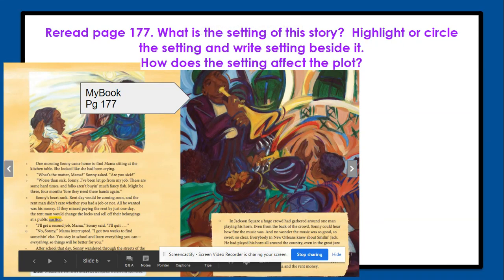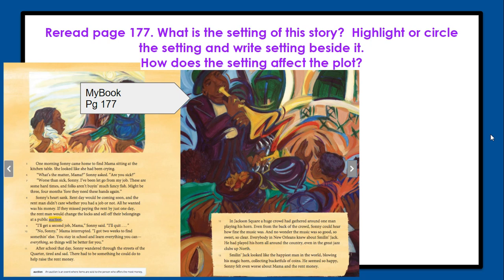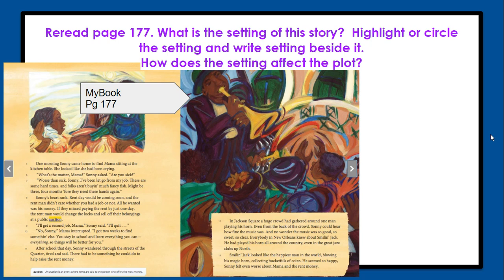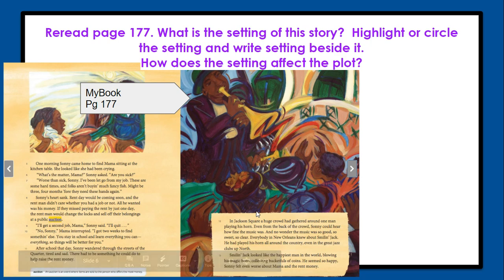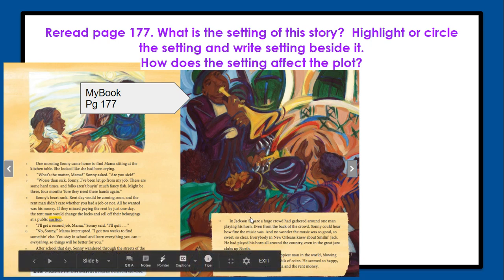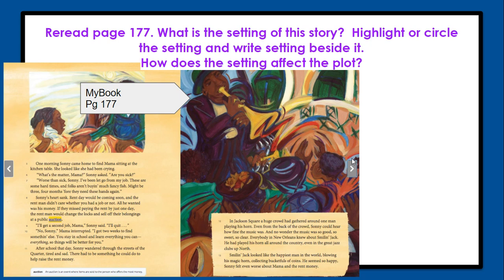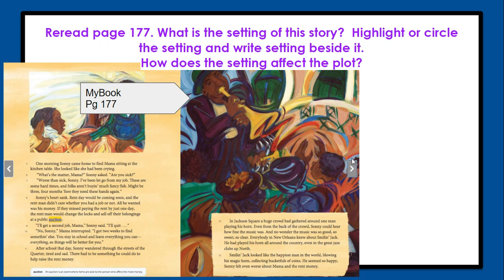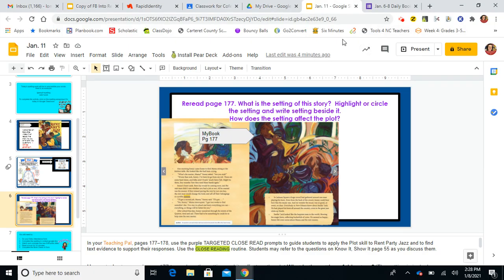Jan. 11 - Google Slide 6